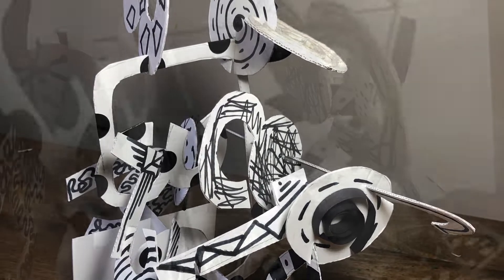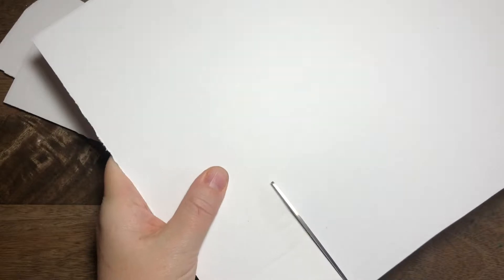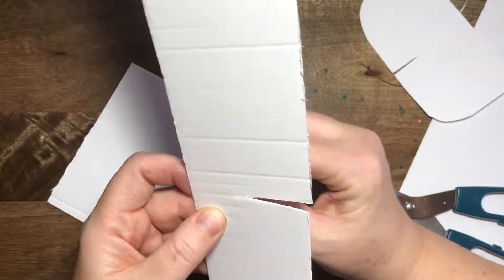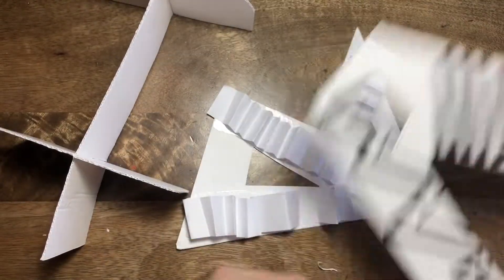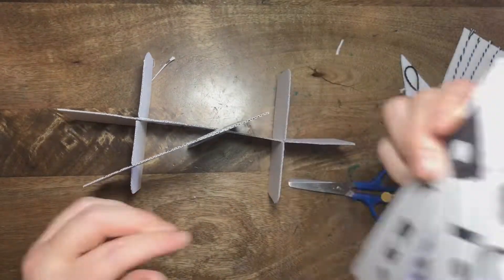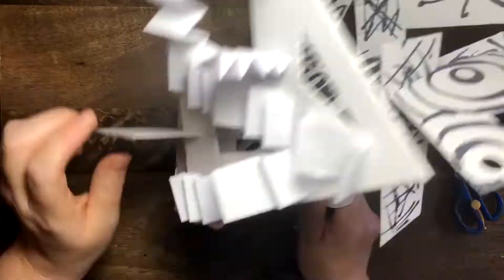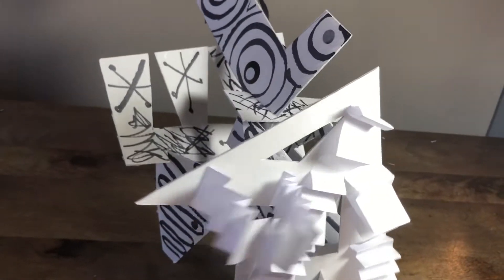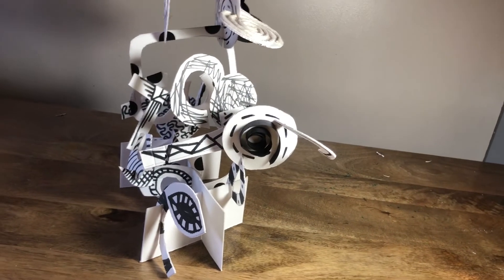Alphabet Art Final Sculpture Part 2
Year 6 Art Autumn 2
Alphabet Art Sculpture Project
Using lettering and words to construct abstract paper and card sculptures.
Constructing individual slot sculptures, with monochrome surface decoration. The sculpture is based on the word 'Welcome' in languages from around the world.
Lesson 3: Final sculpture - focus on surface decoration and final construction.
Inspired by: Doris Bittar, Sabah Arbilli, Stephanie Sara Lifshutz, Steve McQueen, Waqas Khan, Katharina Trudzinski, Charles McGee